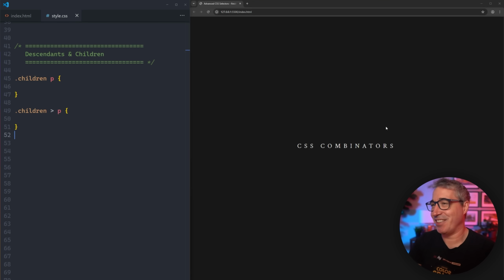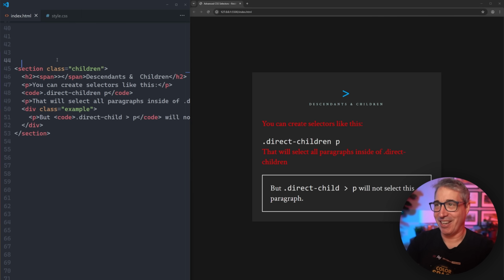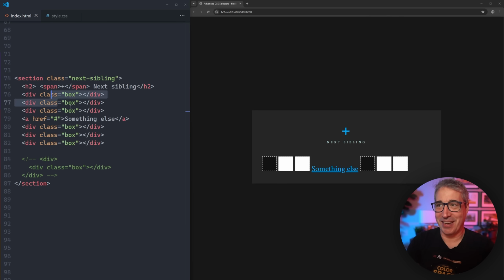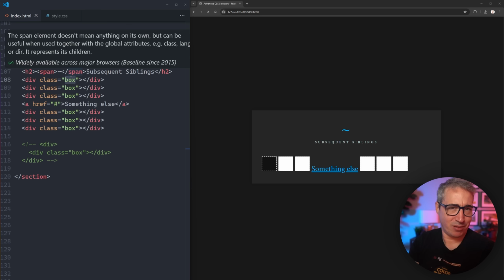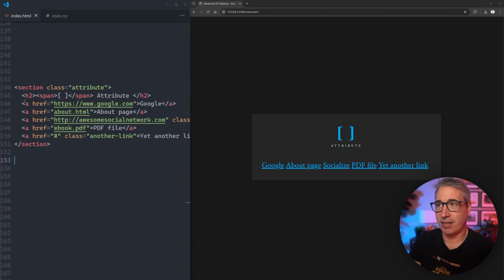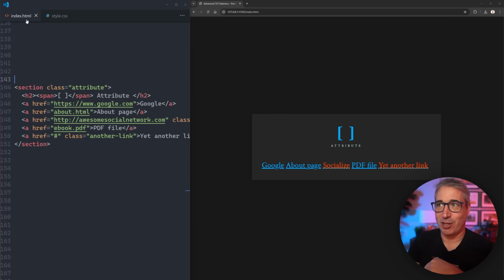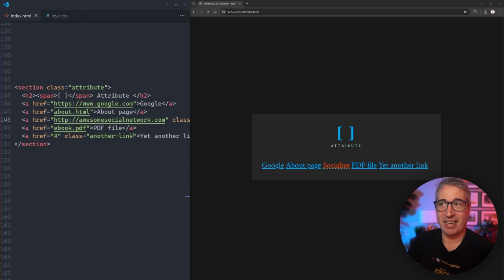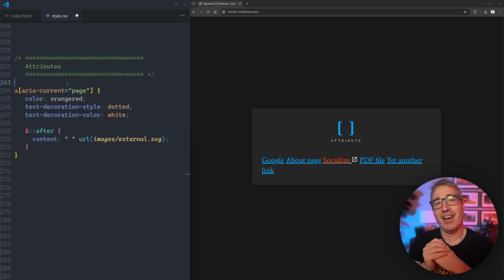CSS Combinators you need to know (and a selector too)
⌚ Timestamps
00:00 - Introduction
00:45 - Descendants & Child
02:25 - Next sibling
04:00 - Subsequent siblings
06:22 - Attribute selectors